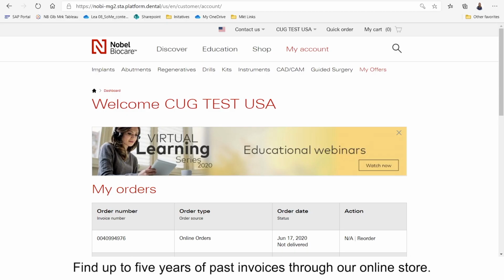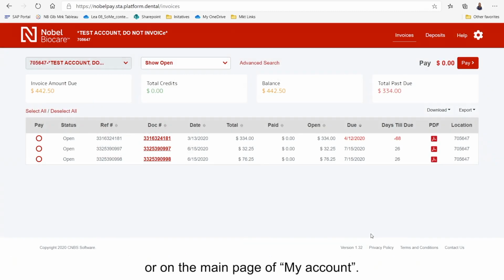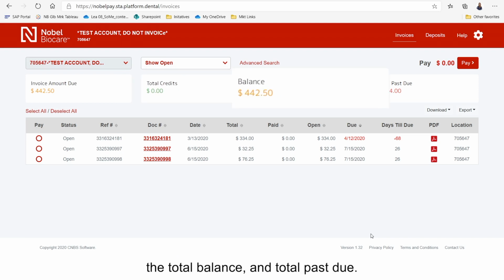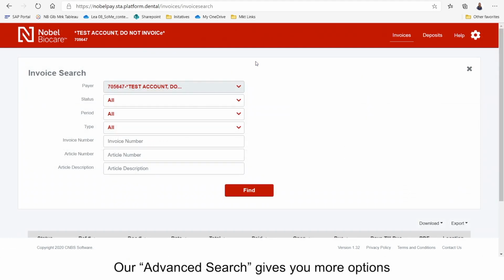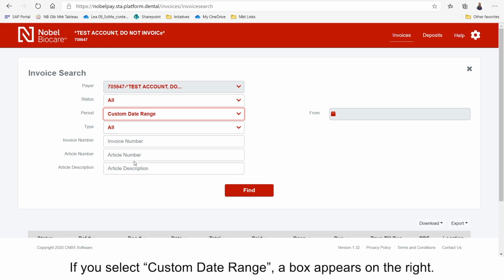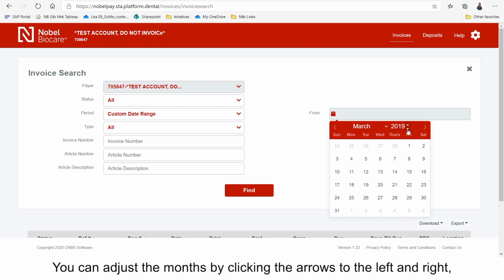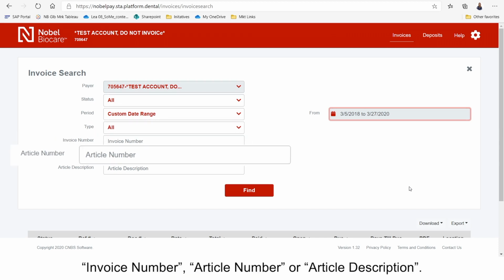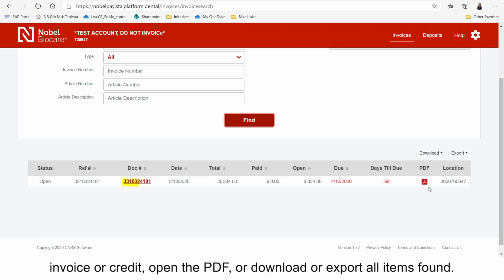How to search for your Nobel Biocare invoices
Find up to five years of past invoices through our online store. Login to your online store account and navigate to the “My Invoices” section. Watch this quick tutorial.

* Note: Advanced search has now been relocated to Invoice History at the top of your screen.

GMT69757